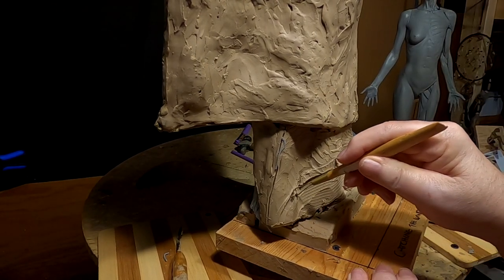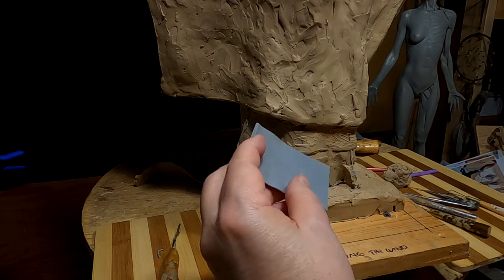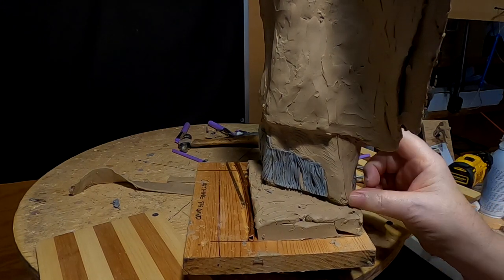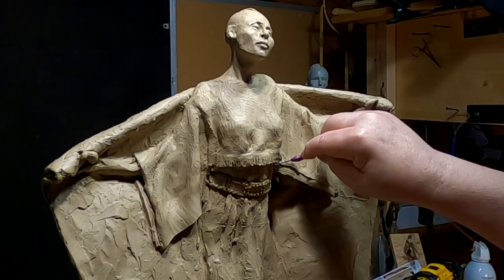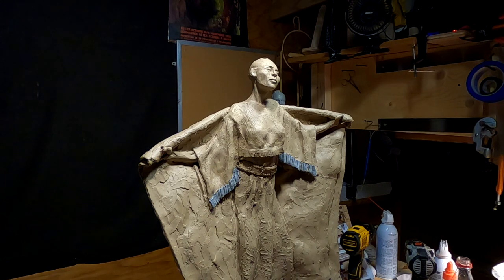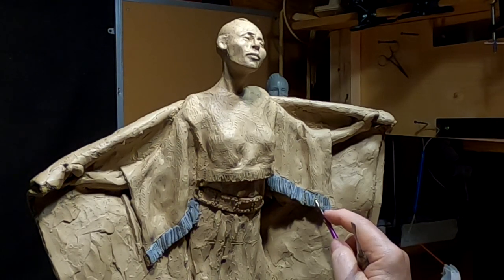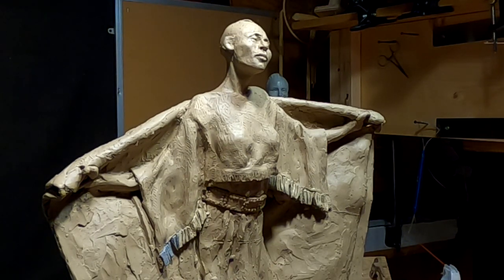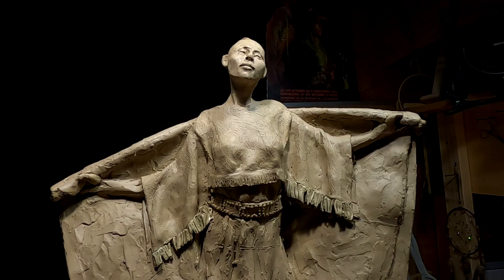SPOTTED FAWN 12th Day Finishing the Fringe on the bottom of the Dress and Sleeves